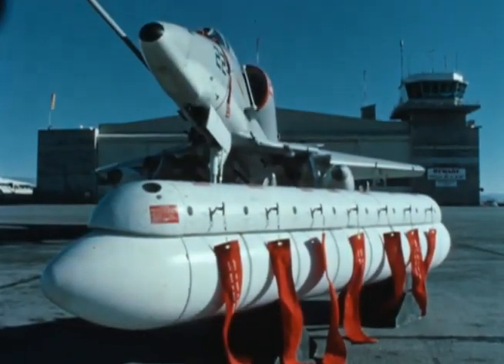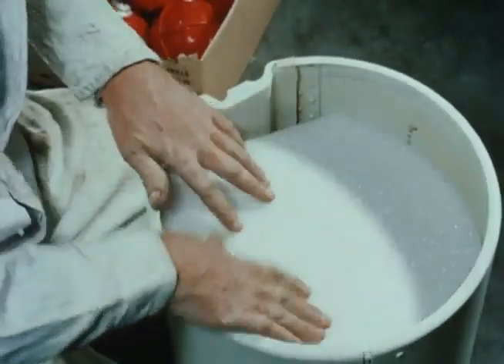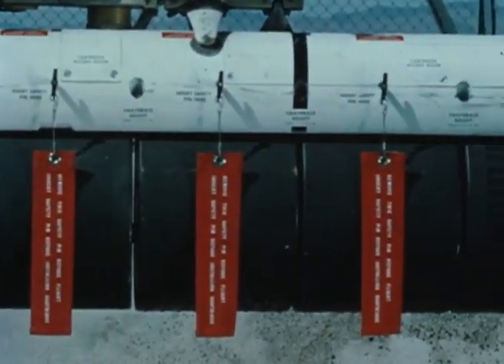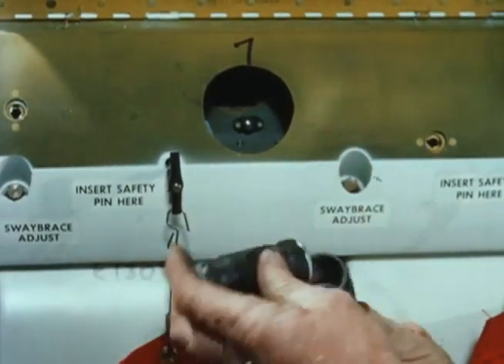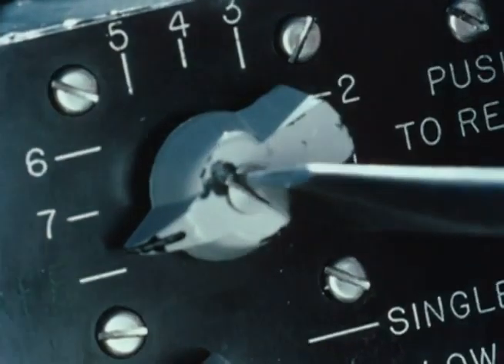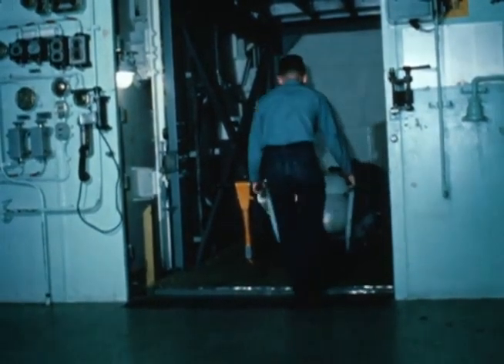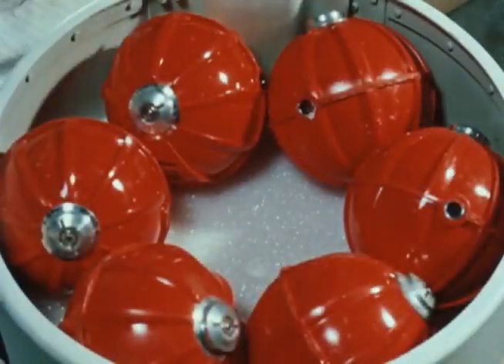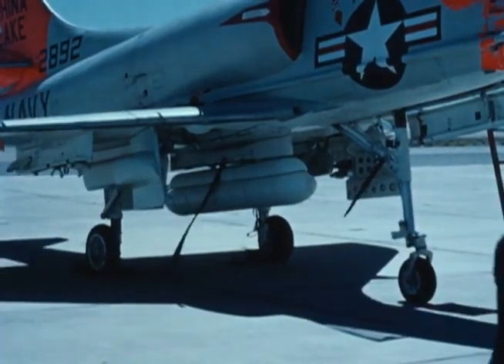Bomb Dispenser Mk 4 Mod 0 Gladeye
The Gladeye was a free-fall-general purpose dispenser designed for delivery of small, tactical devices; to include a toxic chemical and biological offensive capability.

Gladeye was a modular dispenser (Bomb Dispenser Mk 4 Mod 0) that consisted of a special rack or hardback fitted with seven jettisonable containers called canisters (Canisters Mk 2 Mod 0) plus an aerodynamic nose and tail fairing, and the dispenser assembly (Bomb Dispenser Mk 4 Mod 0) to which the canisters are attached and which incorporates the rack adapter. The canisters were designed to disperse a variety of munitions safely from subsonic and supersonic aircraft. Each canister was ejected separately either at pilot option or at any of three preselected intervals. These intervals were obtained using an intervalometer within the strongback.

Each canister acted as a self-contained shipping container for the munitions. The system was mounted on any Aero 7A or Aero 20A rack, and connected electrically to the rocket firing circuit of the aircraft. If it became necessary to jettison the loaded Gladeye weapon over friendly territory, the entire assembly including the strongback could be dropped. The canisters would not open and the munitions load would not arm. The Bomb Dispenser Canister loaded gross weight varied from 32 to 195 pounds total weight depending on the payload used.

The Gladeye was used with:

 • M15 grenade (WP) (44-58 each, 1.94 pounds/grenade),

 • E61R4 bomblet (biological) (64-81 each, 1.4 pounds/bomblet),

 • E134 bomblet (biological) (26-32 each, 1.0 pound/bomblet),

 • E130R2 bomblet (GB) (14-16 each, 2.4 pounds/bomblet),

 • M134 bomblet (GB) (12-16 each, 3.4 pounds/bomblet),

 • M74A1 bomblet (PT1) (12 each, 8.5 pounds/bomblet) (requires a double length canister), and

 • M125A1 bomblet (GB) (27 each, 11.0 pounds/bomblet) (requires a double length canister)